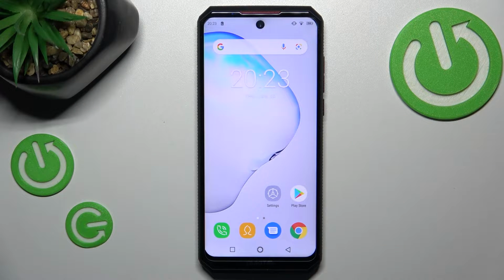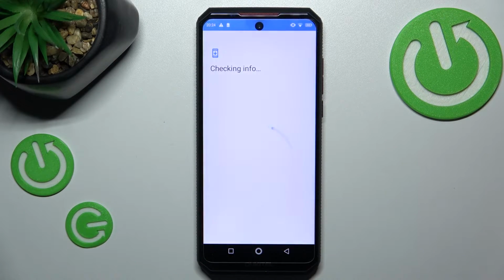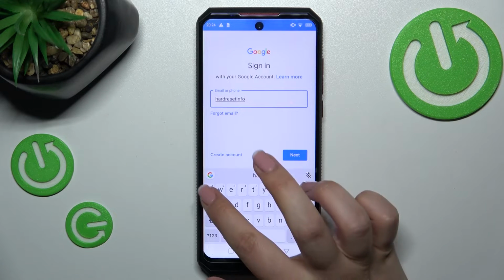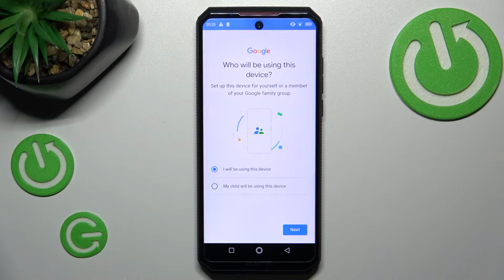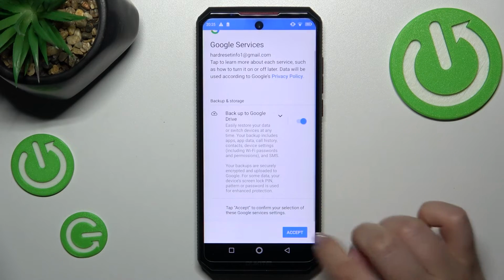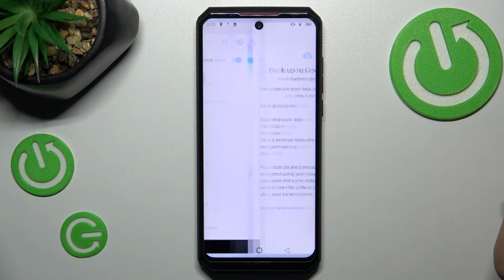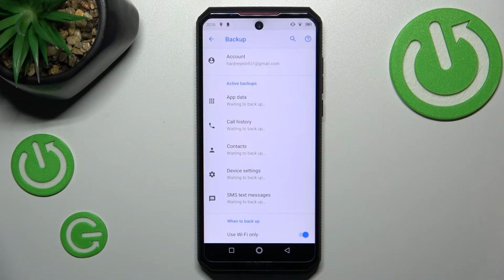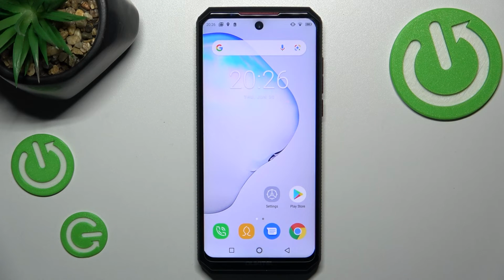OUKITEL K13 Pro - How To Set Up Google Backup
If you want to use Google Backup on OUKITEL K13 Pro, this video might be essential. Simply follow our step-by-step video tutorial and learn how to backup OUKITEL K13 Pro with Google Backup service. If you found this guide useful, please visit our YouTube channel HardReset.Info. Subscribing to our channel, leaving us a like, or comment will greatly help us in making future guides for you. Cheers!

How to use Google Backup Oukitel K13 Pro ?
How to start google backup on Oukitel K13 Pro ?
Can i backup Oukitel K13 Pro in google ?
How to set up google backup Oukitel K13 Pro ?